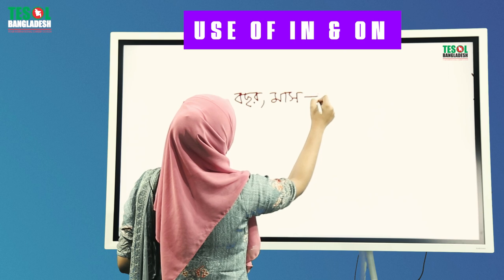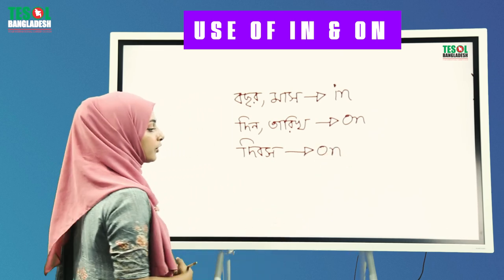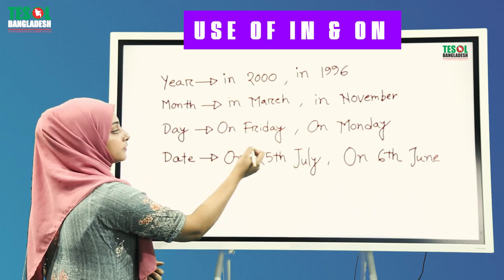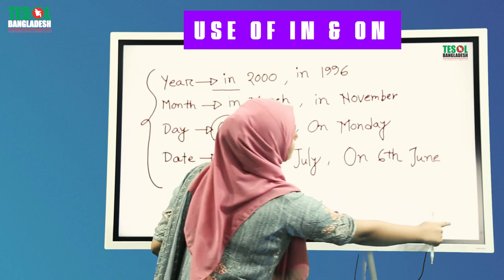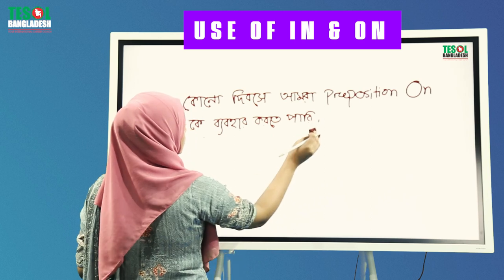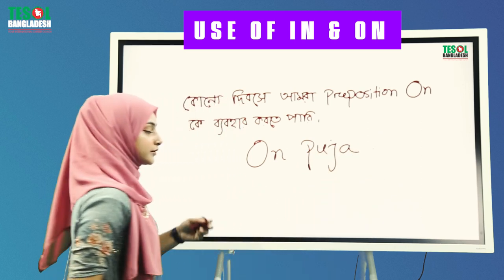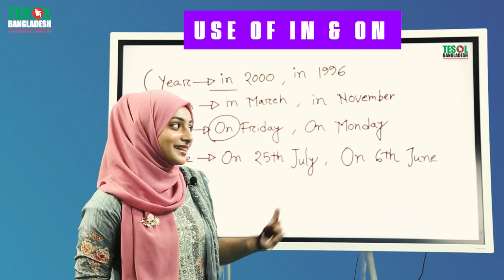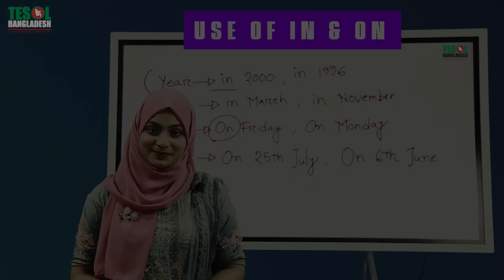USE OF IN OR ON | GRAMMER | TESOL BANGLADESH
Tesol bd Creative Writing TESOL Bangladesh